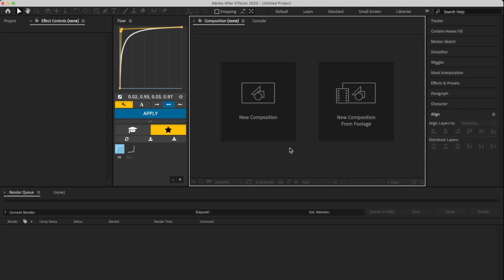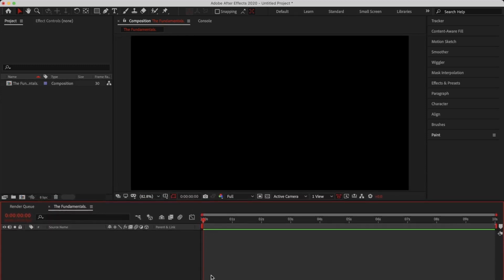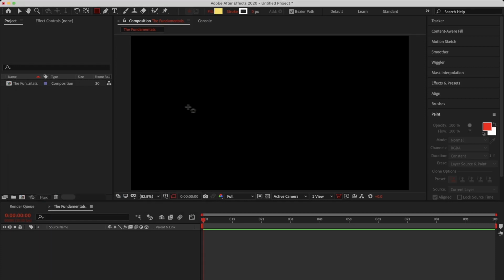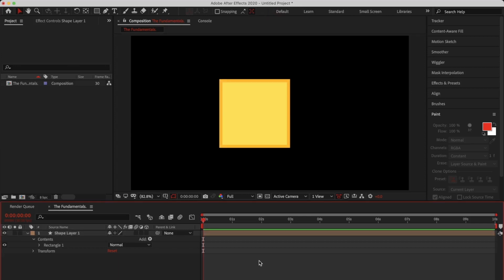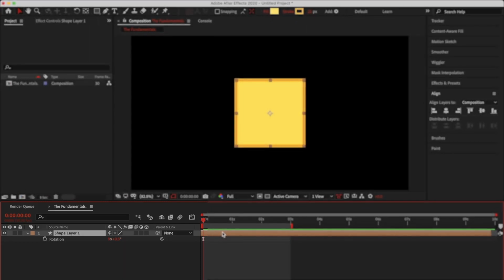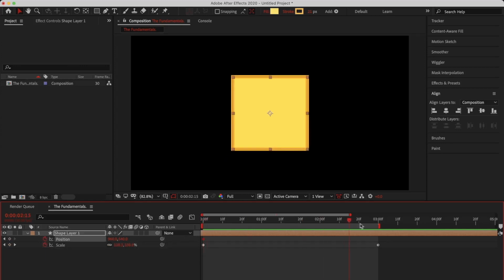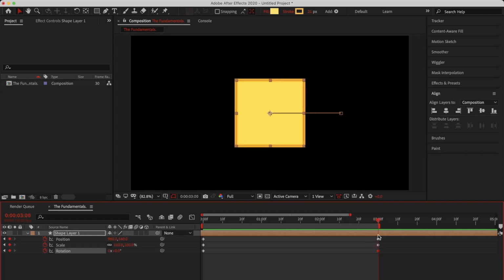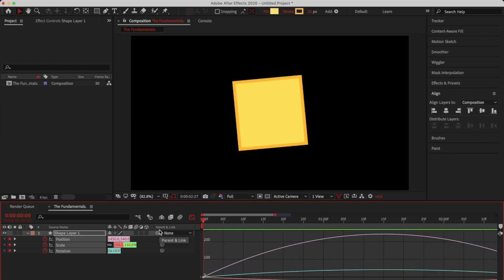The Studio - Learning The Absolute Basics of After Effects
In this video we guide you on;

Creating A Composition
Getting a Feel for the UI
Creating A Shape
Animating our Shape

Make sure to practice these things at least once,

▶ Check out our brand new site, everything released as of now is live!

What is THE STUDIO?
We've said it many times already and aren't afraid to say it again. It is Editing's Home Base. Through this site gain access to hundreds of editing assets, join a growing editing community, work together from others from around the globe. The Studio also includes podcasts and tutorials made by editors from the community.